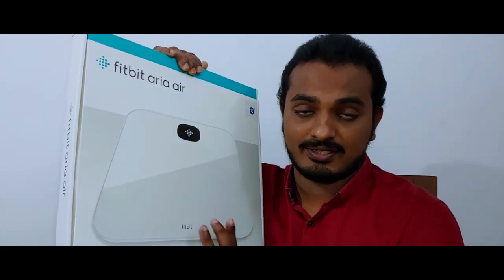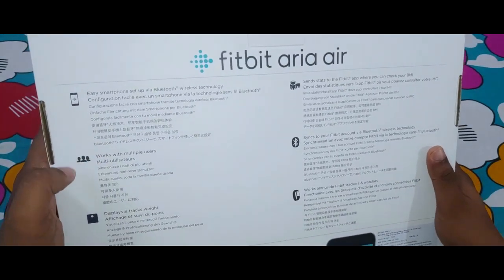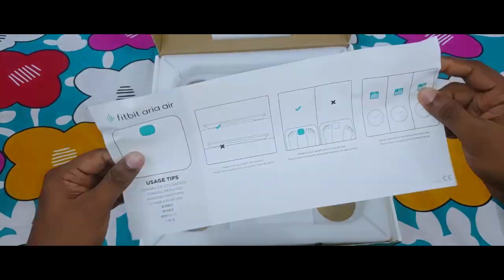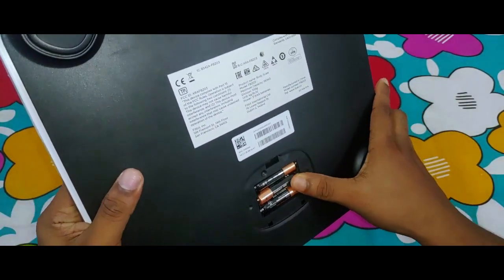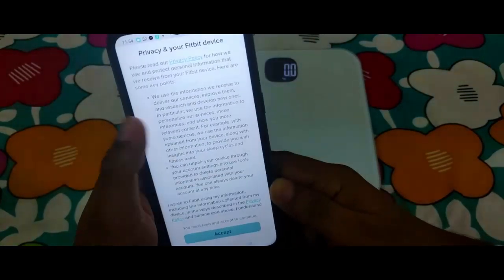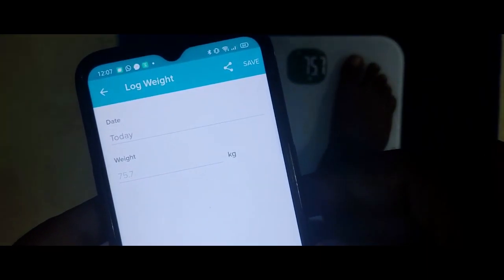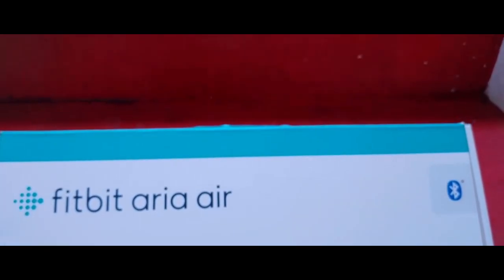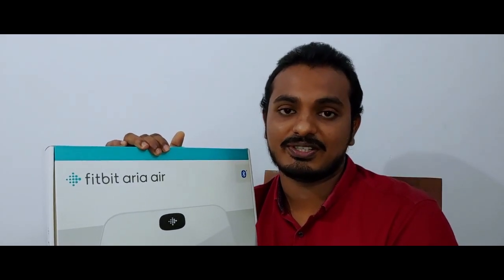ProTechnica | Fitbit Aria Air Smart Scale | Unboxing & Overview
ProTechnica is all about bringing out every technology to light. For us Every Tech Matters. ProTechnica offers Technical Reviews, New Products, Tech Recommendations and New Gadgets.

Fitbit Aria Air Smart Scale:

Meet the newest member of the Aria family. Get a more complete picture of your health & fitness with two accurate and easy-to-use smart scales. Easily track your weight and calculate your BMI (Body Mass Index). Create and Monitor Charts Trends Over Time.

Technical Specifications:

WHAT'S INCLUDED WITH ARIA AIR:
Aria Air Bluetooth Smart Scale
3 AAA batteries

SIZING FOR ARIA AIR
1.77kg
29.97cm x 2.54cm x 29.97cm

SENSORS AND COMPONENTS - BOTH SCALES
Weight and BMI: Four load cells measure weight. BMI is calculated and displayed based on weight and height.

DISPLAY
Backlit LCD display
Aria Air displays weight
Units in pounds, kilograms or stones

Aria Air uses 3 AAA batteries—no power cord necessary.
Battery type for Aria Air: 3 standard 1.5V size AAA batteries (included)

USERS
Aria Air supports multiple users.
Your weight data from either scale syncs to your private Fitbit dashboard, so you can control what data you share.
Measurement range: 5-180kg

MATERIALS
Tempered glass platform
ABS bottom housing

ARIA AIR DATA TRANSFER
Aria Air syncs with your mobile device via Bluetooth 4.0
To set up for the first time, you’ll need one of the following: iPhone 4S or later, iPad 3 gen. or later, or leading Android or Windows devices
ARIA AIR DATA ENCRYPTION
AES-128

Pricing: 4999/- (MRP)

Looking to buy this product from Arseno Tech? Drop us an email or inbox us for attractive discounts!!!

Credits:
Original Title Soundtrack: Riyo Antony